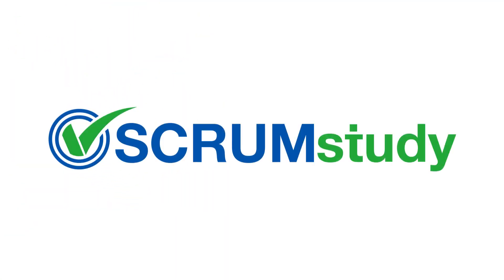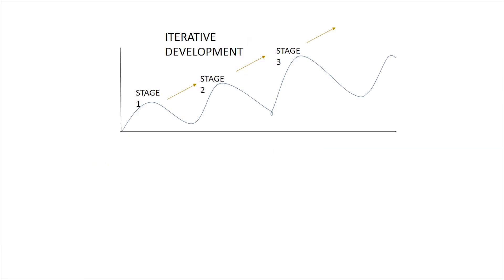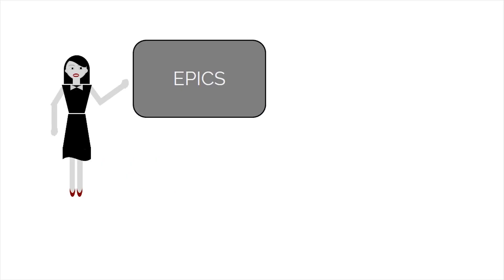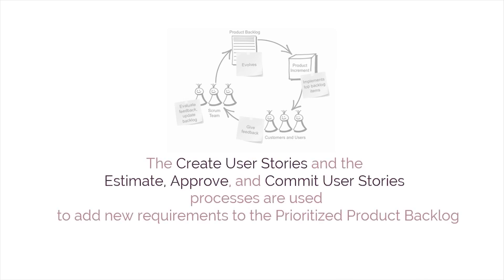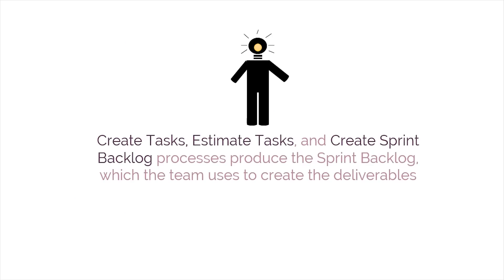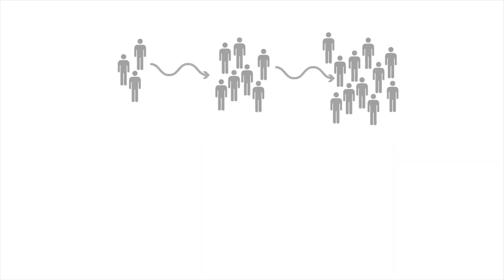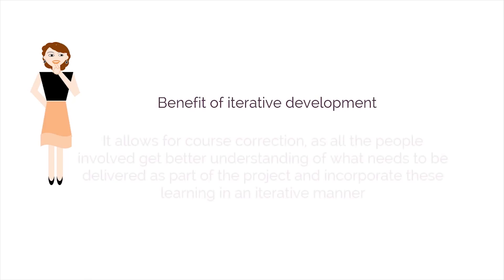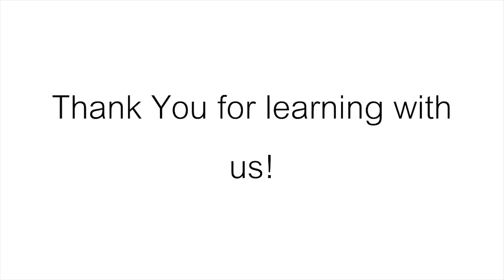Scrum Developer C02M07 Iterative Development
The sixth Module is the Iterative Development.An iteration is the repeating of a process with the aim of approaching the desired goal ,target or result. Iterative Development helps in producing derivables that are better suited to the final business enviorment